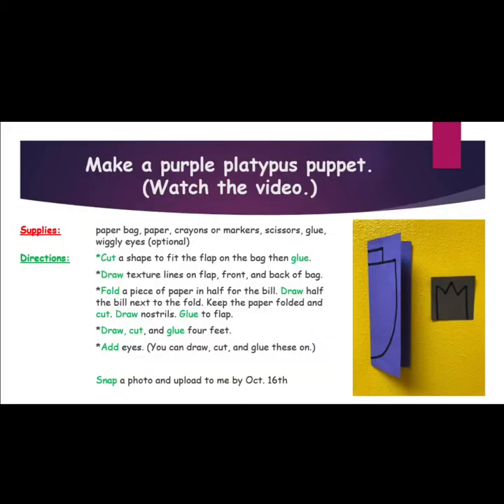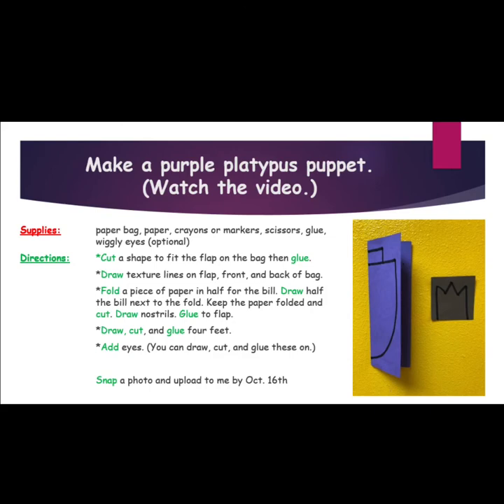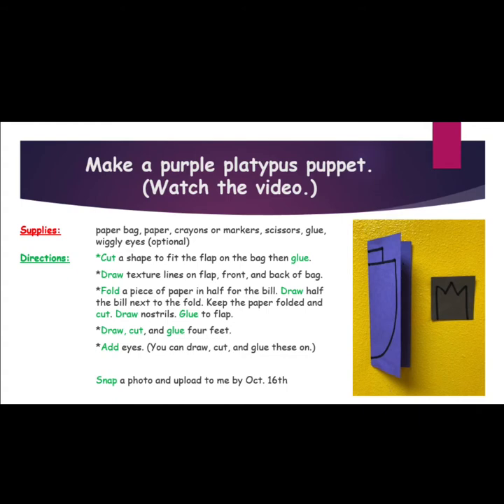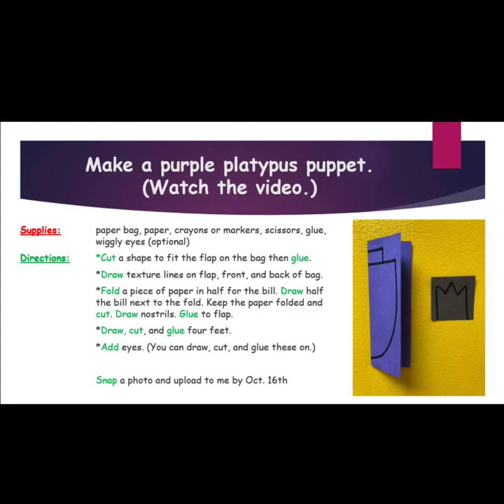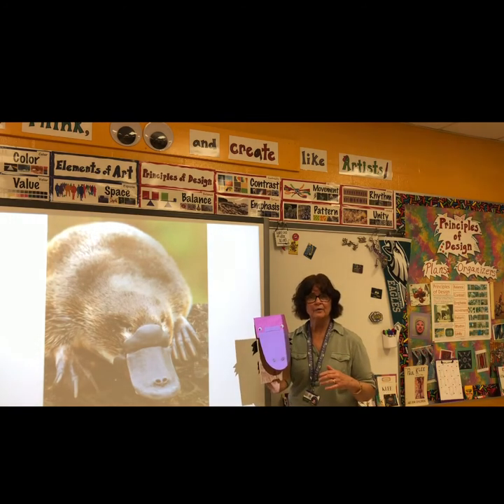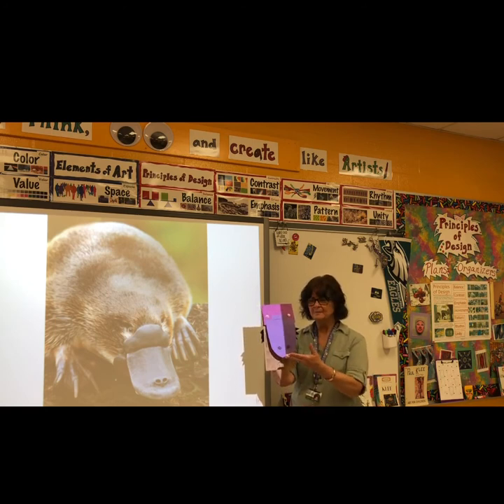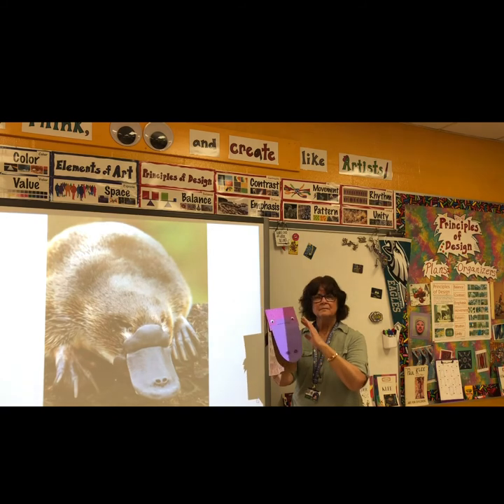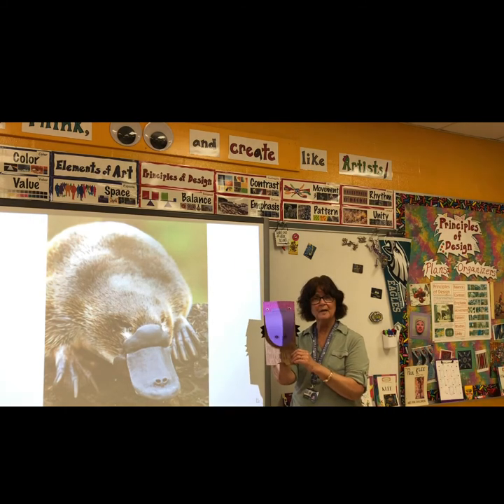RGSA Kindergarten Art: Purple Platypus Puppet